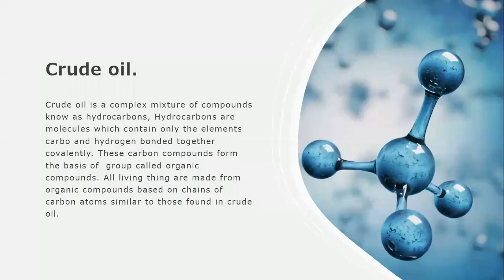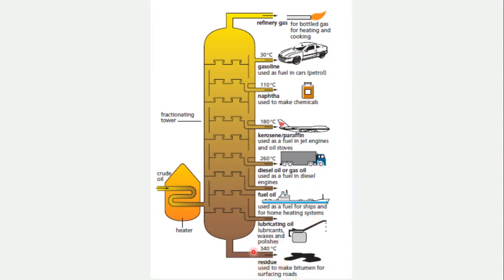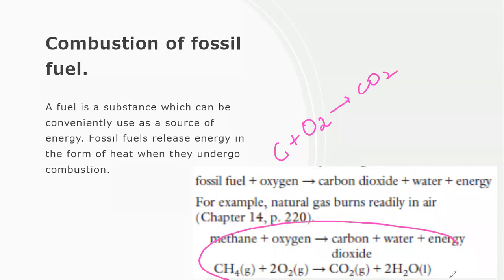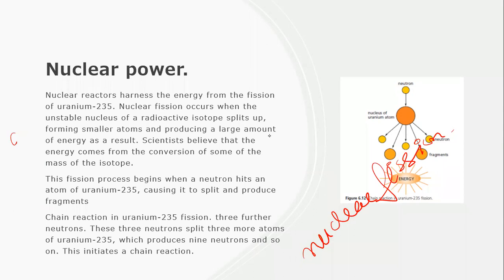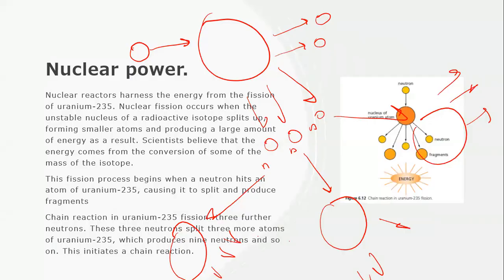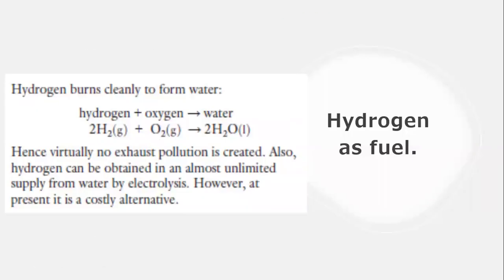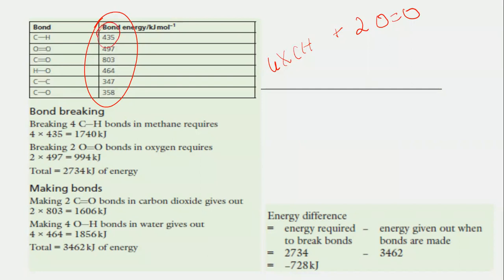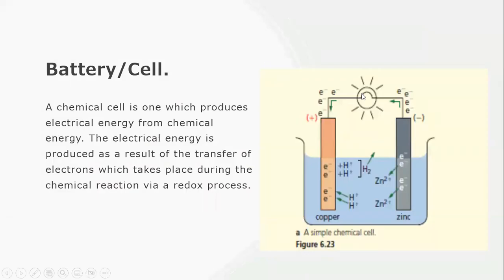Chemical energetics lecture: Chemistry (IGCSE, O level, GCSE, A level)